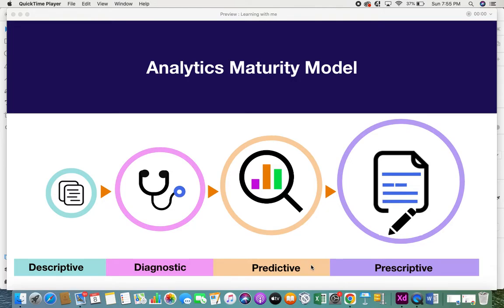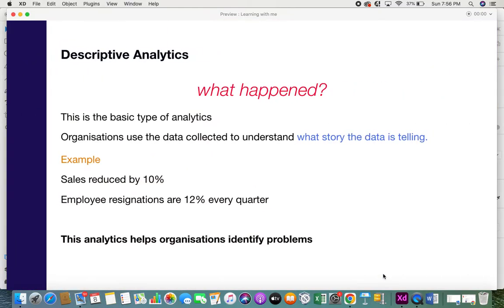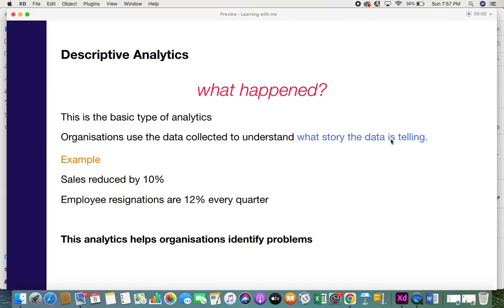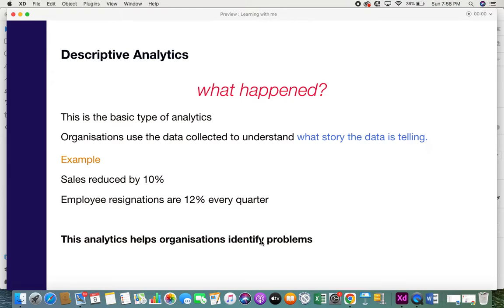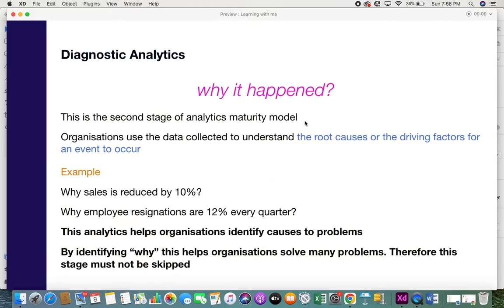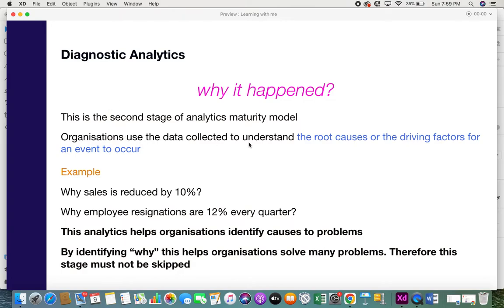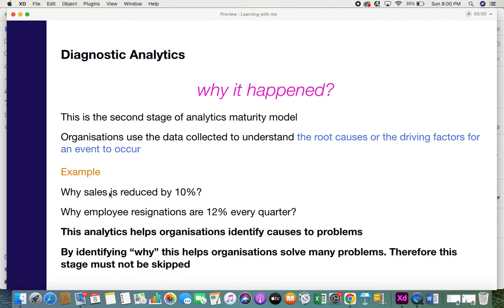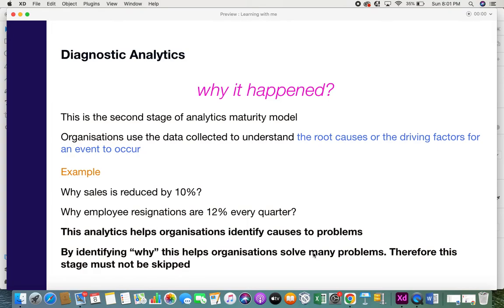Analytics Types | Analytics Model | Descriptive | Diagnostic | Part 1